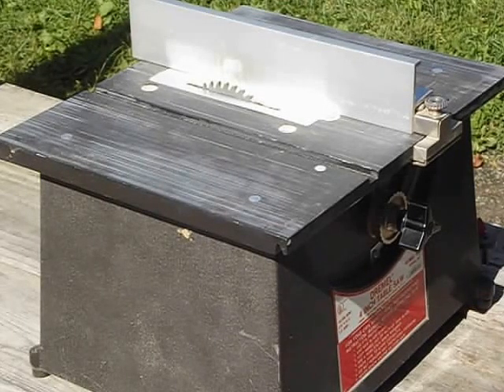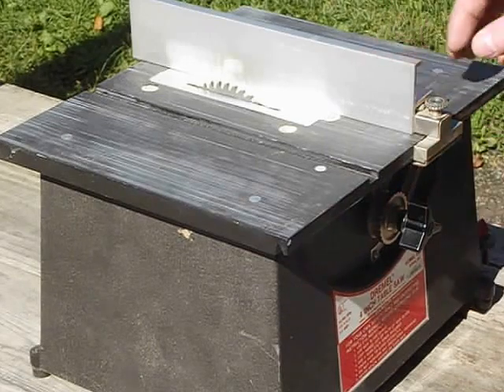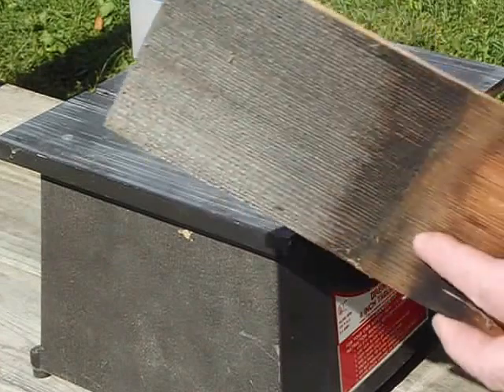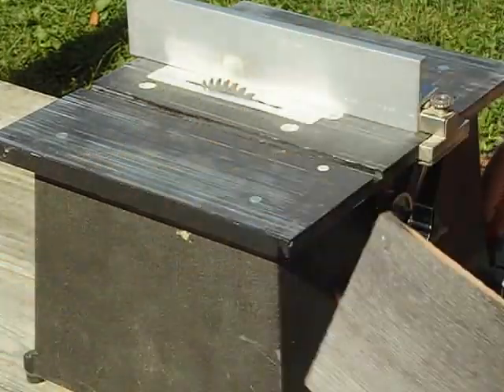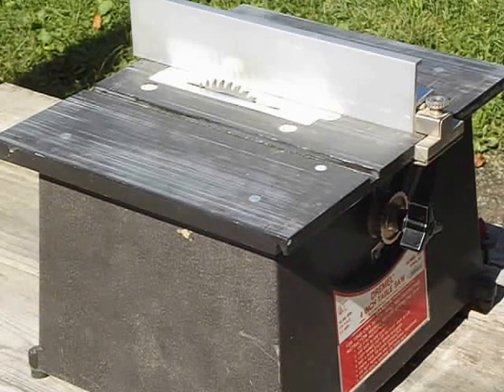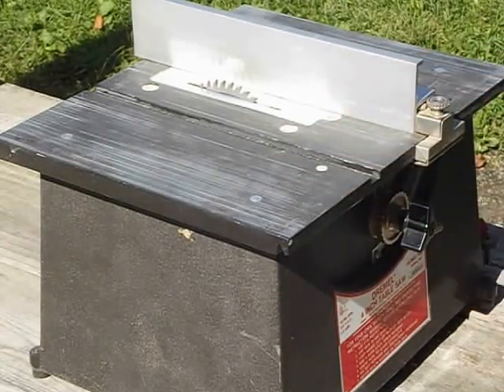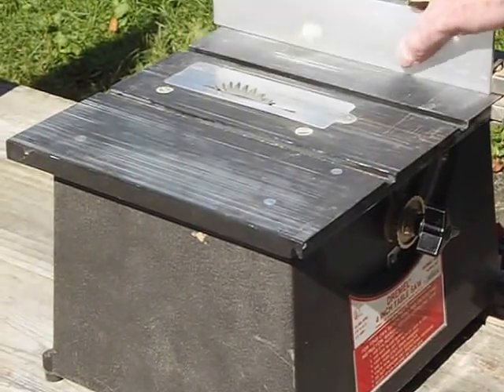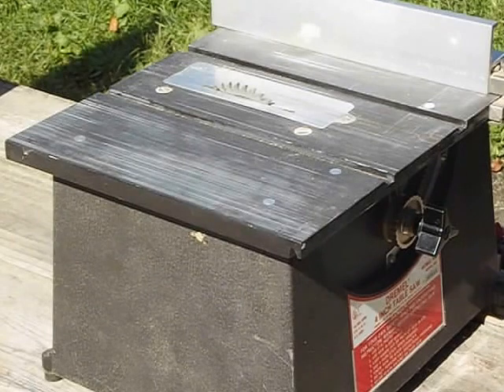Dremel 4 inch table saw from estate sale test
Purchased at an estate sale to resell.  I plugged this in a tried it out with a piece of cedar shake siding.  These are great little hobby saws for railroad hobbyist.